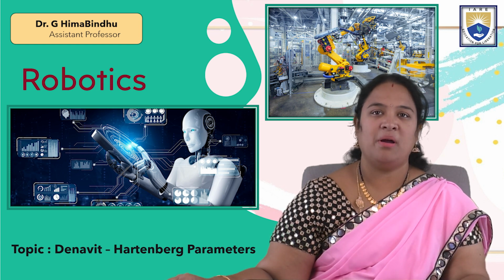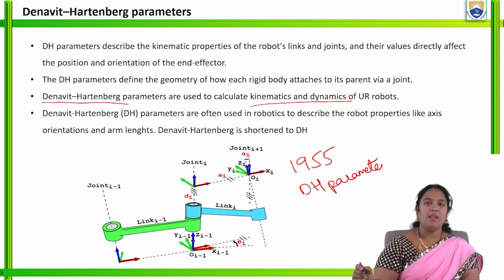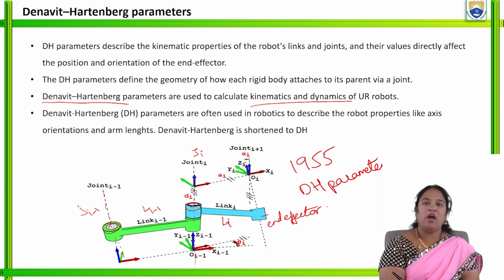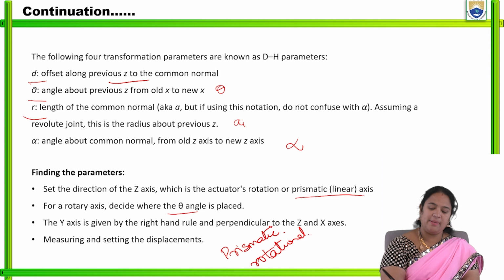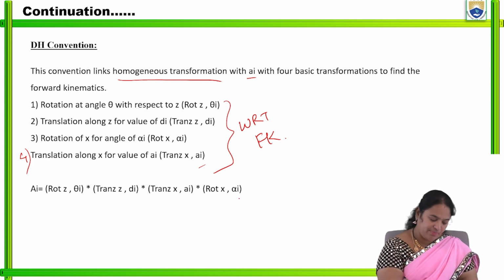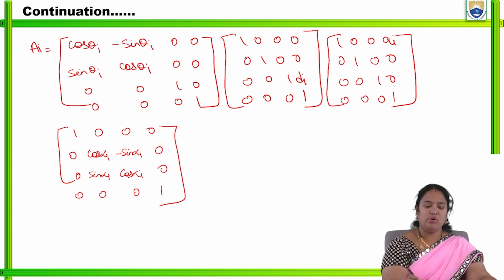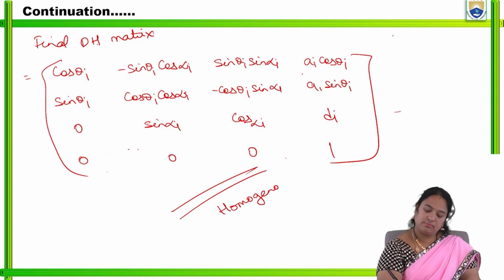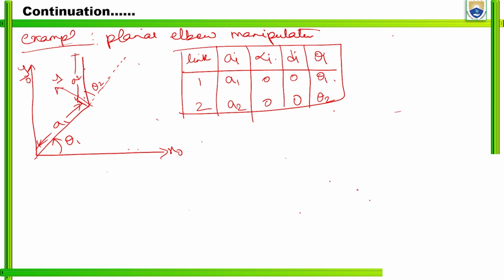Denavit – Hartenberg Parameters by Dr. G HimaBindhu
Denavit – Hartenberg Parameters by Dr. G HimaBindhu | IARE

Telangana, India.